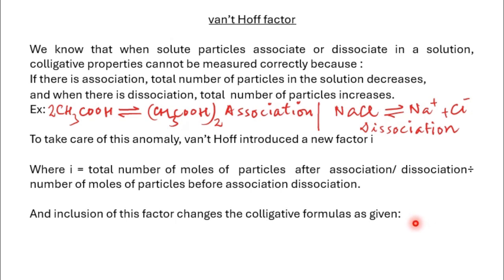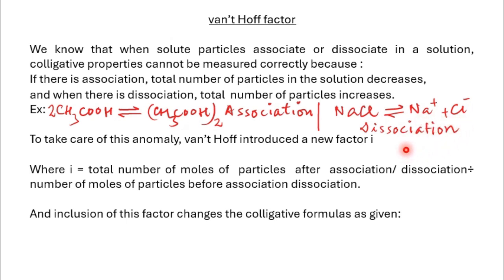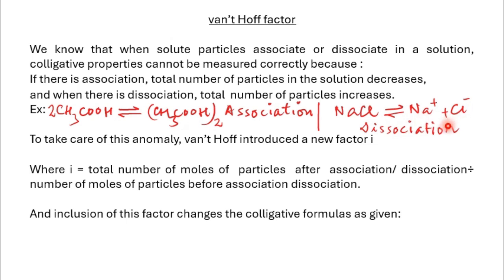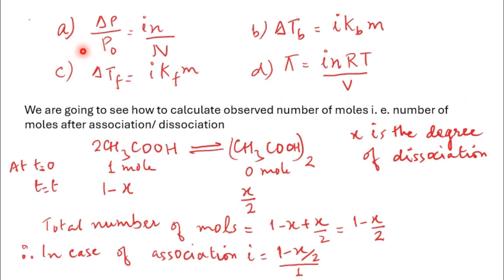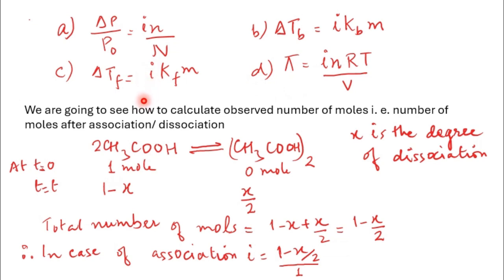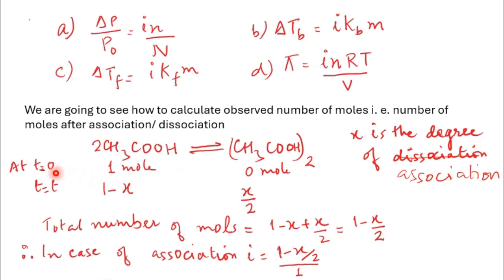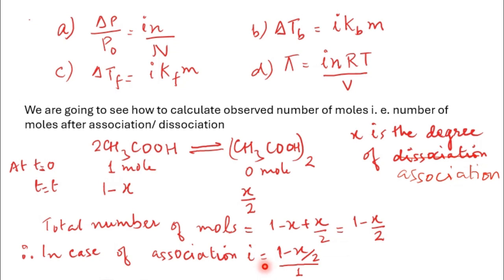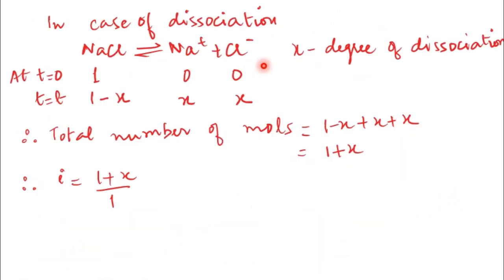Class 12 Physical Chemistry-Colligative Properties-vant'tHoff Factor CBSE ISC NEET JEE